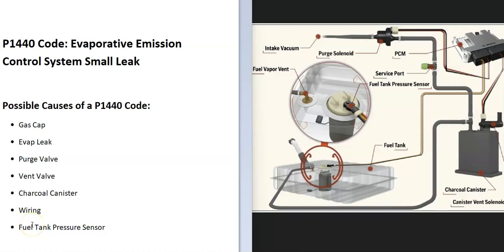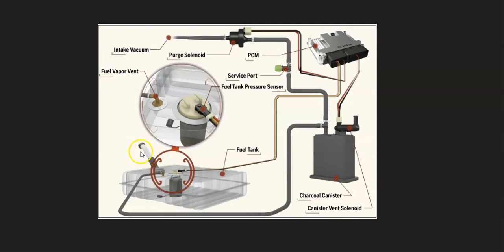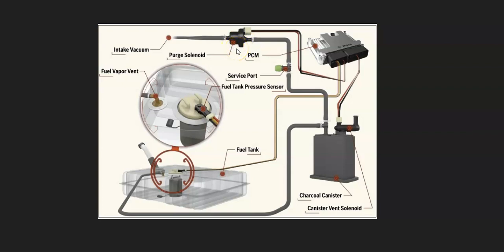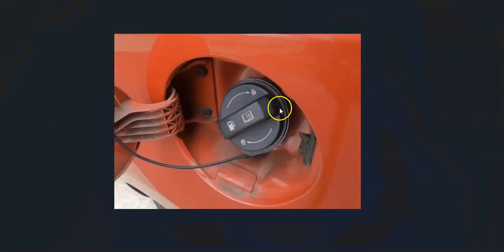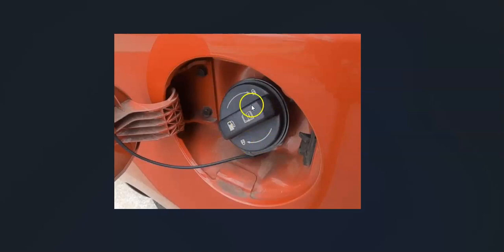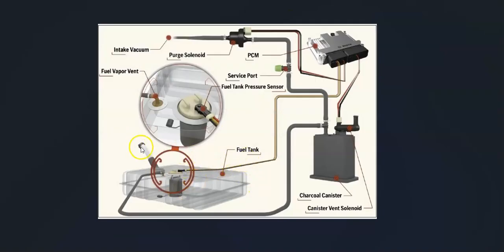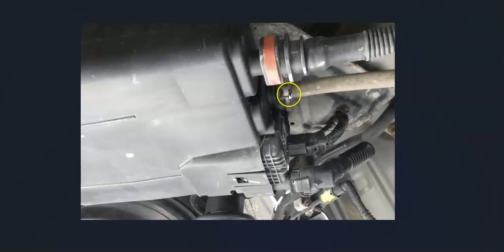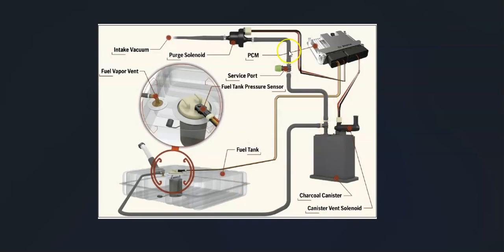Causes and Fixes P1440 Code: Evaporative Emission Control System Small Leak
How to fix a P1440 engine code: Evaporative Emission Control System Small Leak
How to Test the Purge Valve

Link to Smoke Machine

Possible Causes of a P1440 Code:
Gas Cap
Evap Leak
Purge Valve
Vent Valve
Charcoal Canister
Wiring